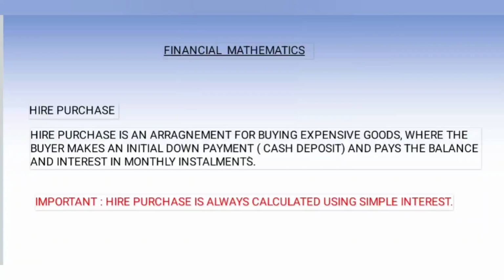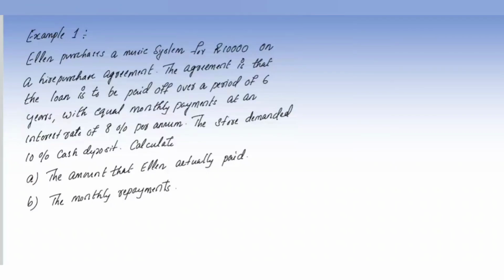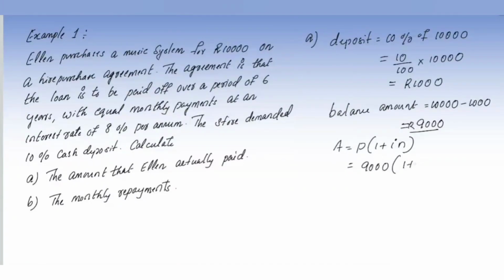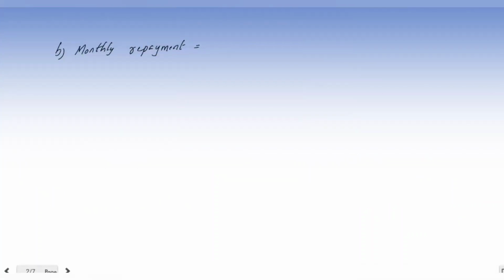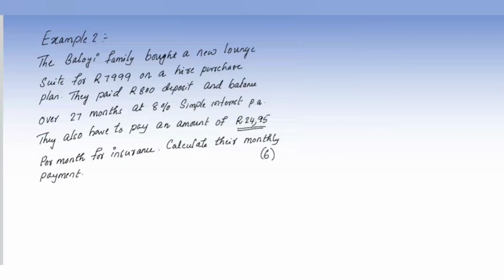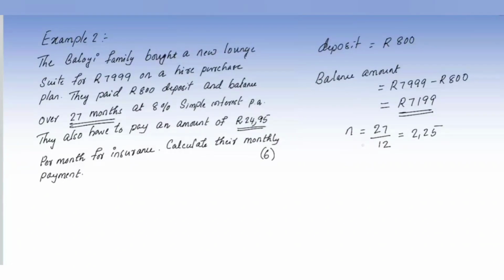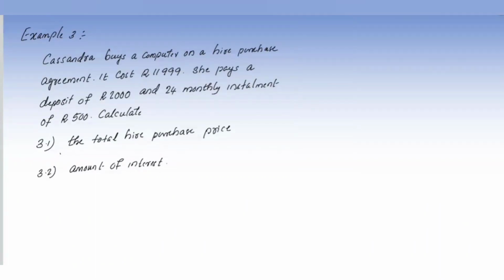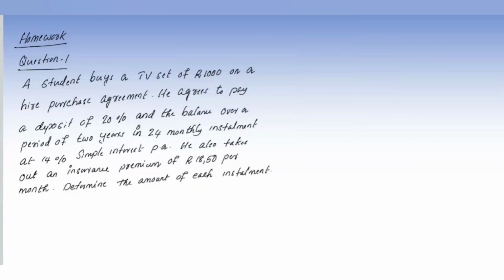Grade 10#Financial Mathematics#part 2#Hire Purchase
1. Hire Purchase
2. Always use simple interest formula
3. Monthly installment
4. Monthly installment with insurance
5. Interest
6. Homework